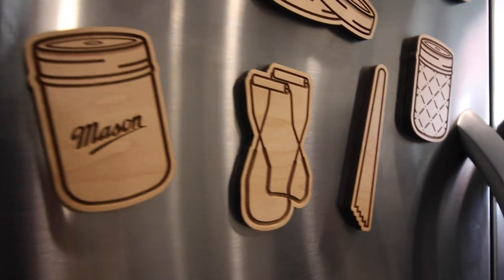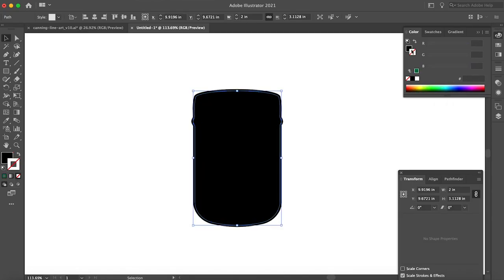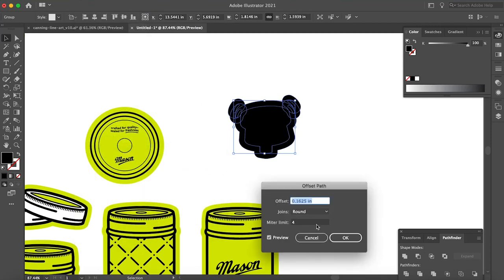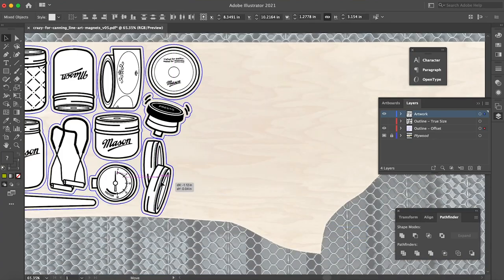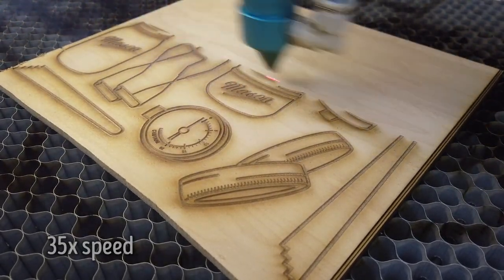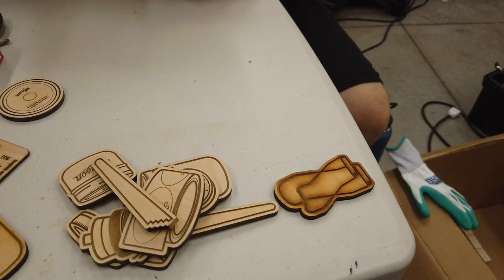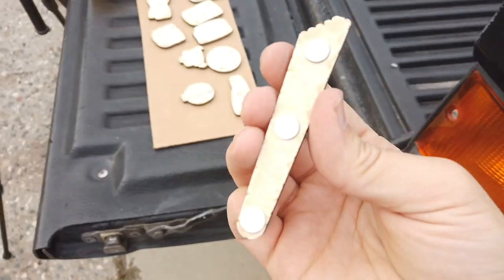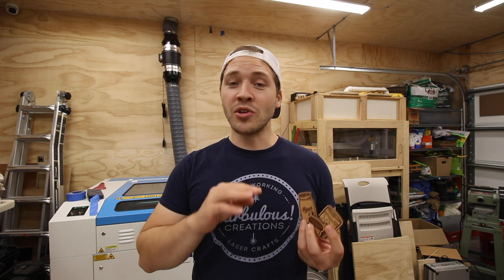Making Line Art Magnets on a Laser Cutter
A few years ago, I had a business idea for canning-themed products that ultimately failed. I was left with some nice line art I had developed that I realized was prime for laser etching. Deciding to make lemonade out of my lemon, I put the artwork to good use by making some nice laser-etched magnets for our refrigerator.

Satin-Finish Water-Based Polyurthane
Neodymium Magnets
Extra-Thick Super Glue
320 Grit Sandpaper

Timestamps:
0:00 - Intro
0:15 - Artwork Background
1:41 - Laser File Prep
5:13 - Laser Settings & Cutting
6:31 - Sanding and Cleanup
7:49 - Adhering Magnets
8:49 - Finishing
9:31 - Reveal
10:00 - Outro